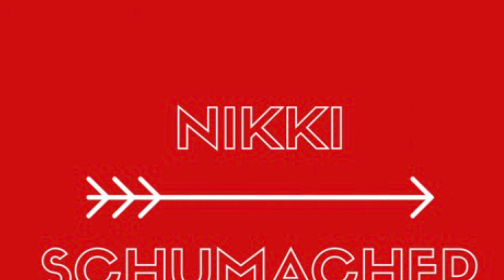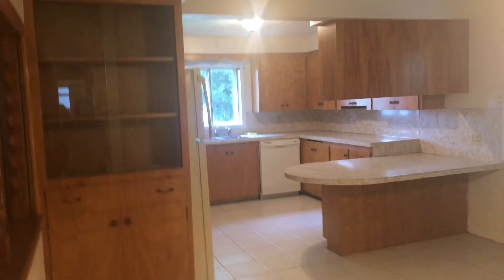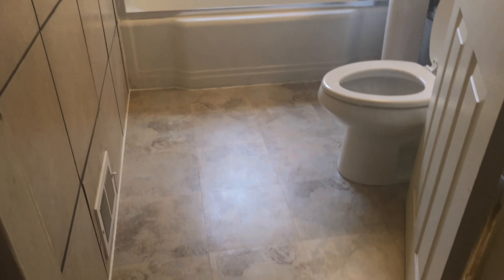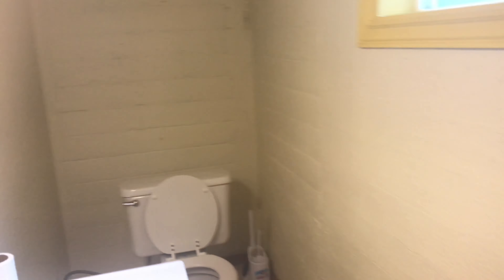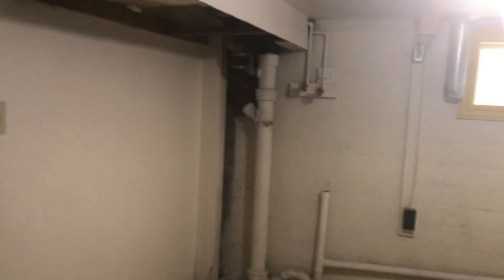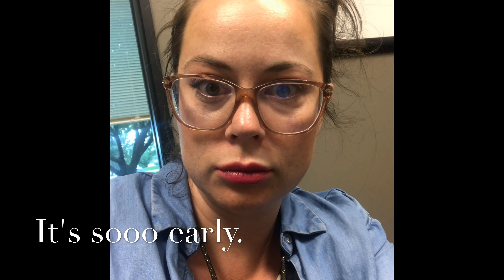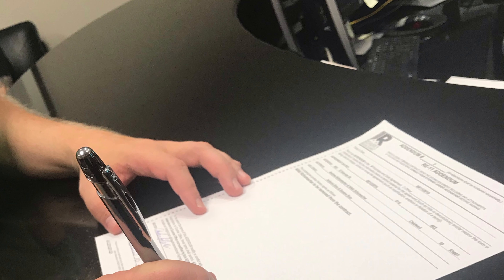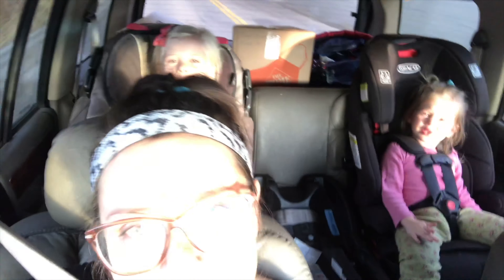Final walk through and closing date?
We are doing a final walk through and hoping to close on a house. We were evicted and I'm 40 weeks pregnant. Thanks for praying! Share this community with a mama who it would encourage

My gear:
Microphone: Blue Snowball USB Microphone
Cameras: iPhone 7 facetime camera
Logitech C920s
Computer: Mac Mini
Editing headphones

Luke 10:38 Phil 2:3

I am practically imperfect in every way and am all about helping people find grace for those around them and the gifts of imperfection. Christian wifey. Extended breastfeeder. Homeschool mom. Whatever your opinions or style, you are welcome here.

🍊 IN CASE YOU MISSED THEM- FOR YOUR BINGING PLEASURE—

HOW I SAVED MY BABY FROM MISCARRIAGE// PROGESTERONE DEFICIENCY NATURAL TREATMENT // HOW TO STOP MISCARRIAGE IN EARLY PREGNANCY

NIKKI ON SOCIAL MEDIA! LETS BE FRIENDS!

Music for this vid -- (Probably the husband or me unless otherwise noted)

Thank you for your support! My goal is to encourage people through youtube. All the tiny amount of money I have ever made has gone straight back into making more content for you!